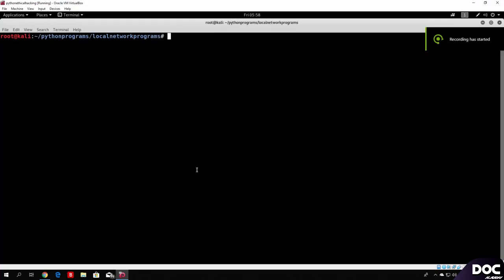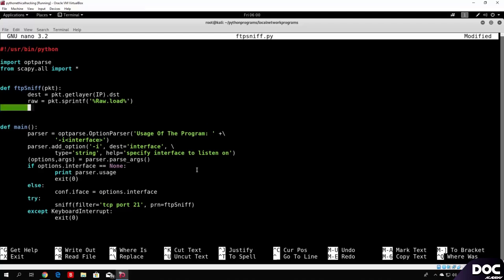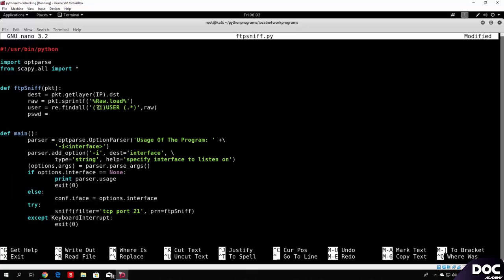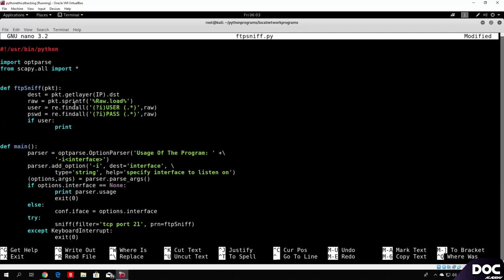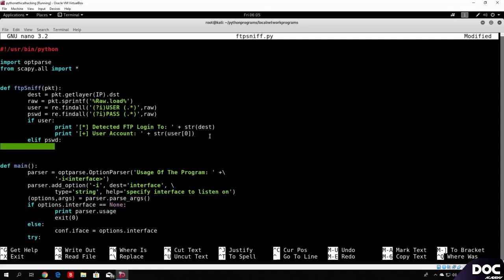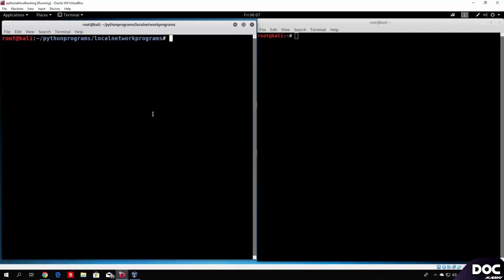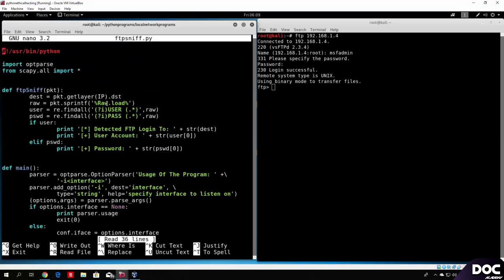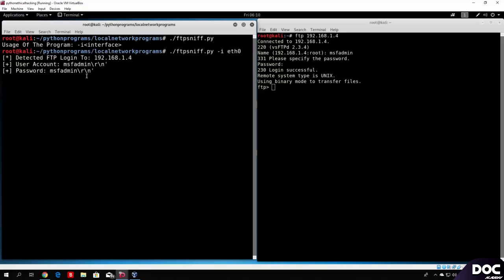Sniffing FTP username and password part 2